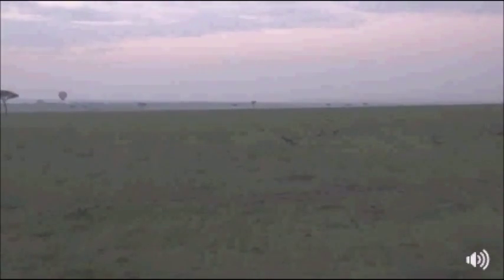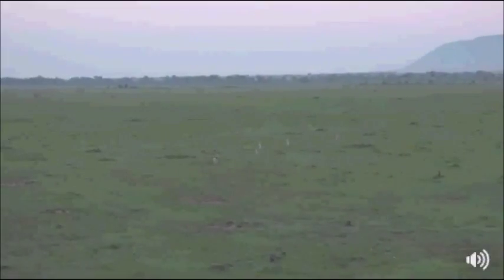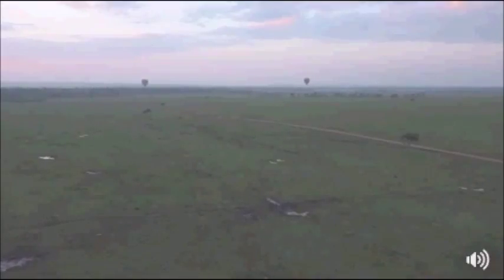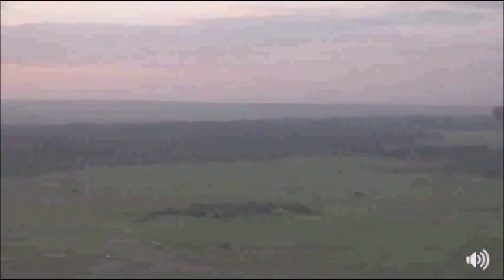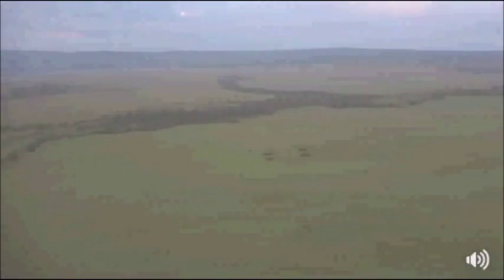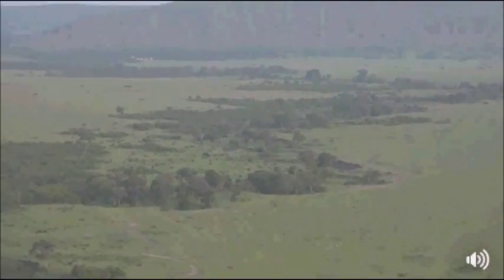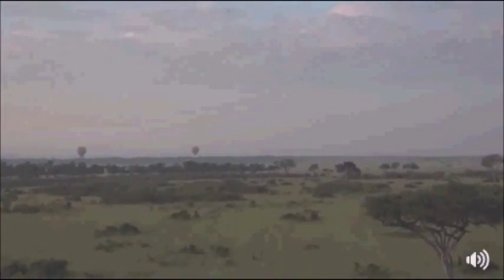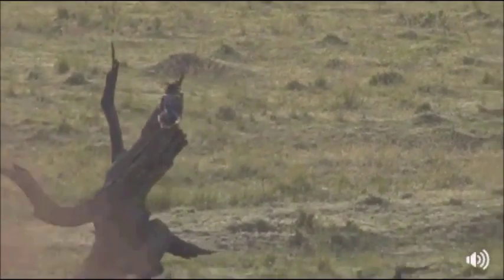Safari Live Facebook Live : Go on a balloon ride over the Maasai Mara with Ralph Jan 24, 2018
Courtesy of WildEarthTV, Djuma Game Reserve, Safari Live, Safari Live Facebook and Angama Mara